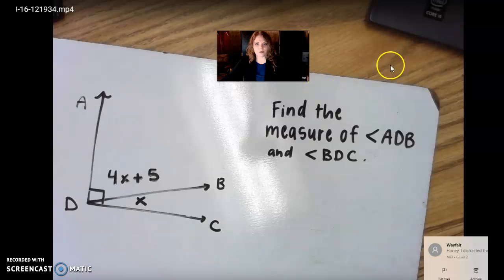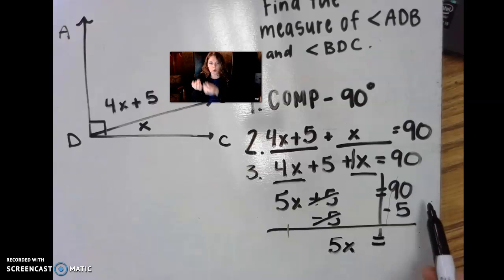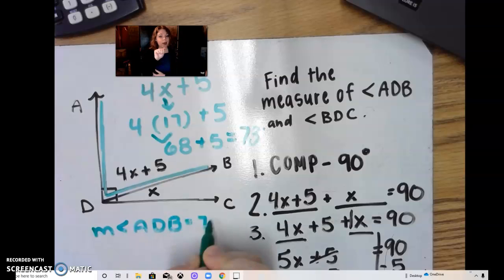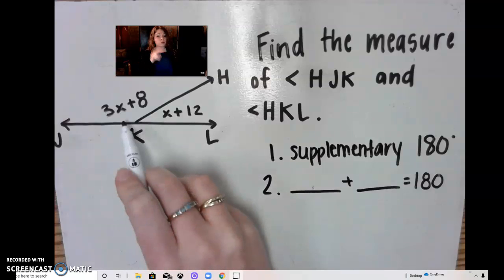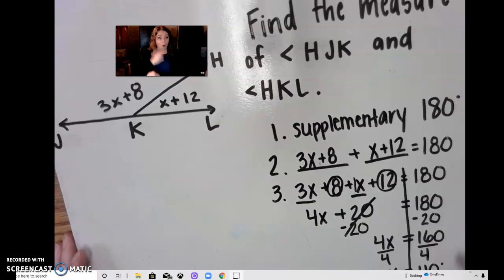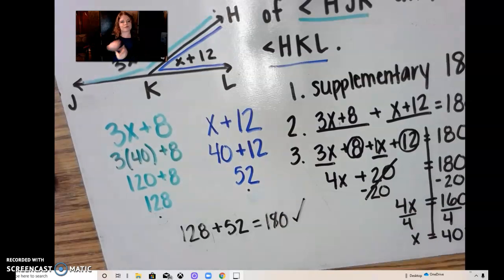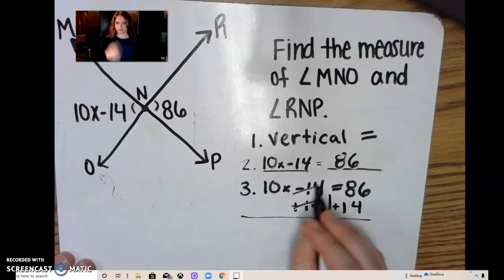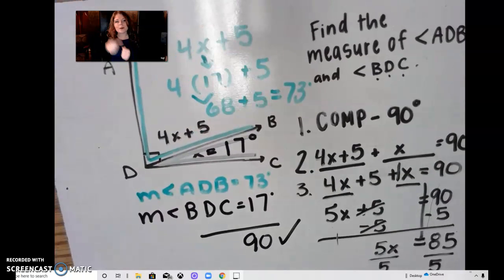NTI Day 7 Two-Step Missing Angles Lesson Interpreted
Sign langauge interpreter interpreted video made for non traditional instruction (NTI) day 7. Teachers are Mrs. Bratcher and Ms. Feenick